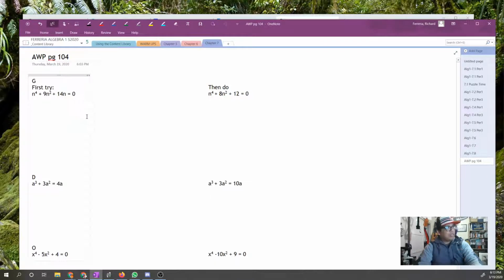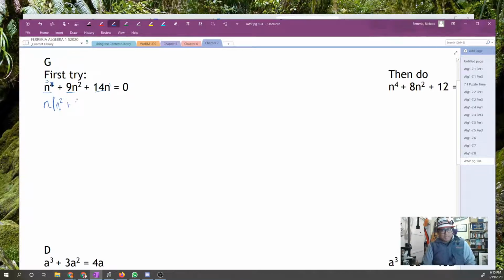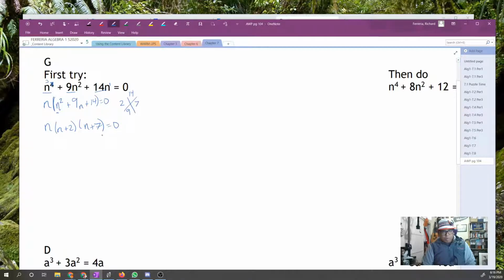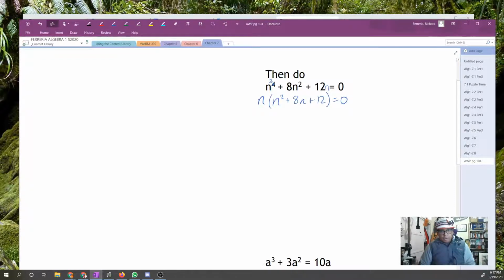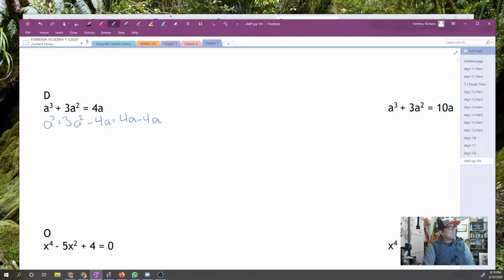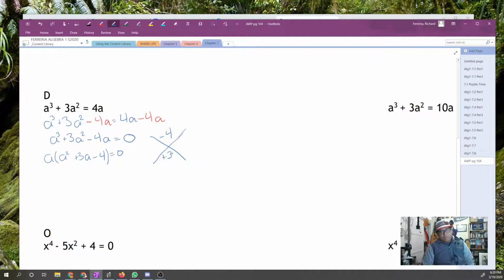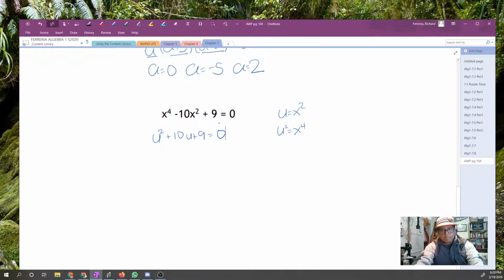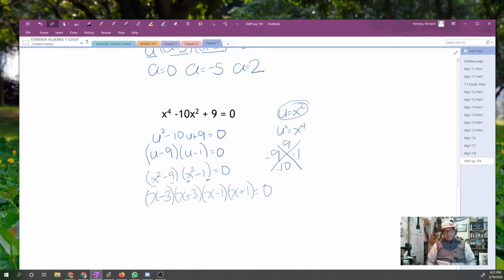Algebra 1 AWP p104 HELP!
Algebra factor completely polynomials